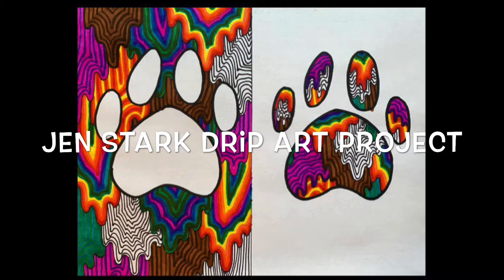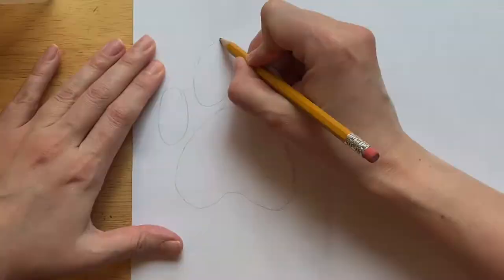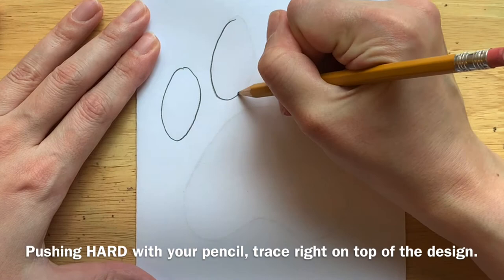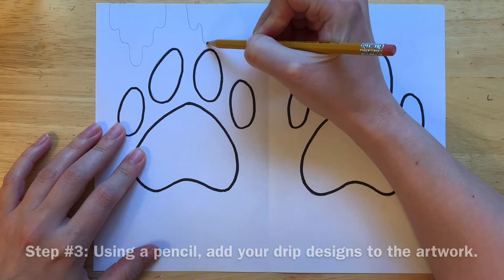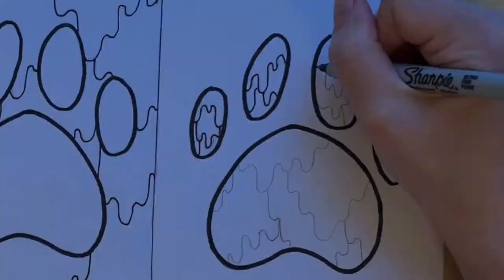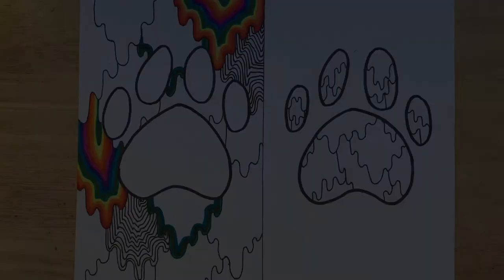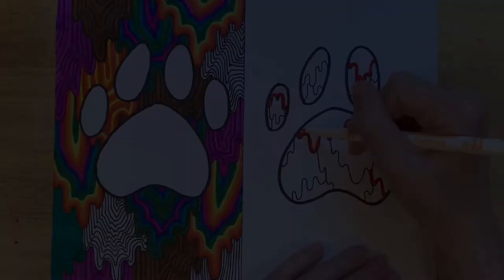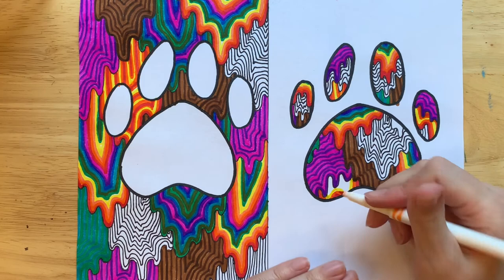Jen Stark Drip Art Project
Art project demonstration based on the iconic drip designs of featured artist Jen Stark and student selected silhouettes. Materials needed include blank paper, pencil/eraser, assorted colored markers, and a black sharpie. This demonstration has been updated to include voice over directions for students.